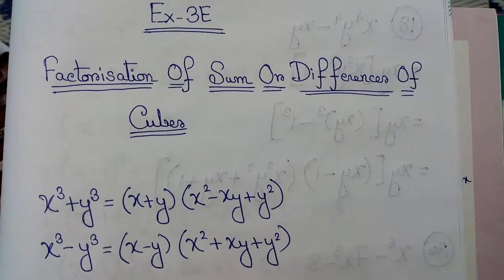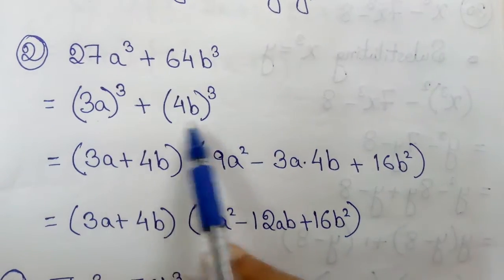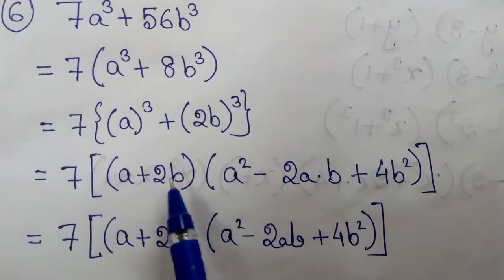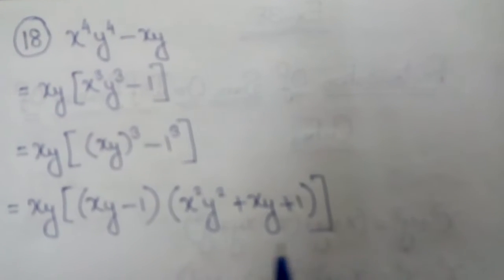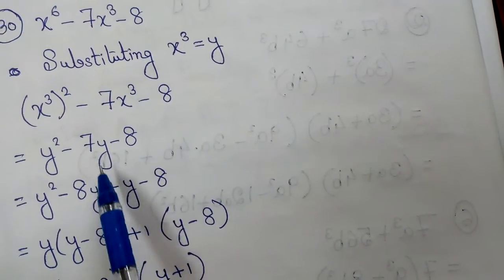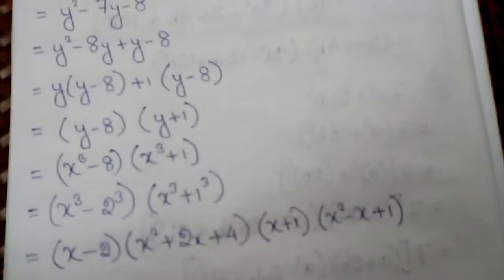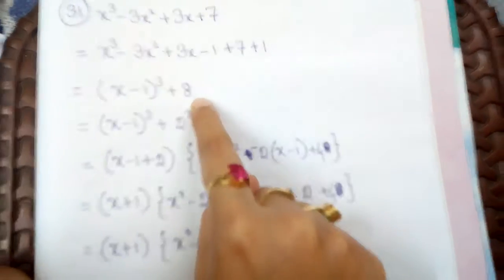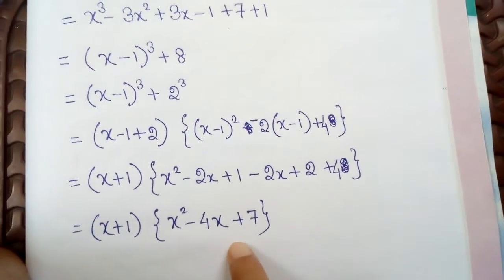Class IX, Mathematics,R.S Agarwal, Factorisation of polynomial~AIS(HOWRAH)